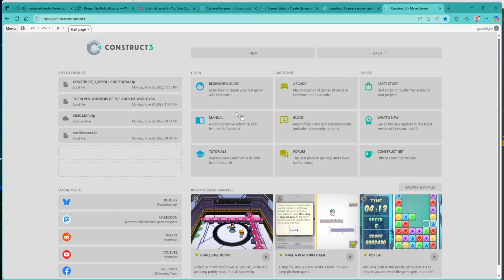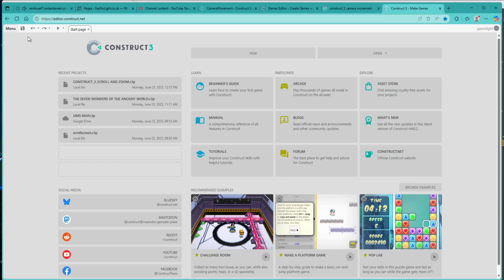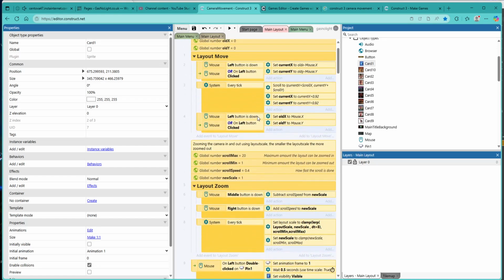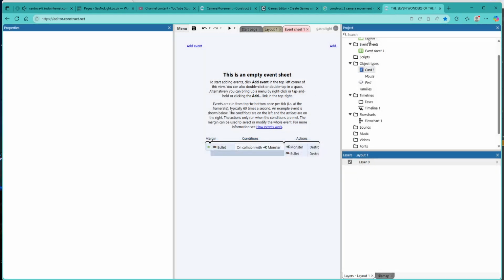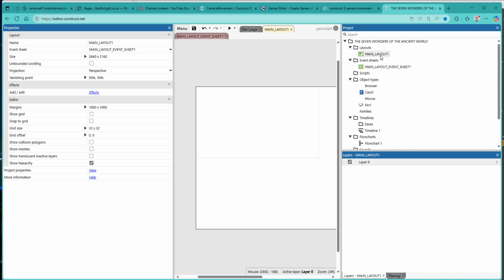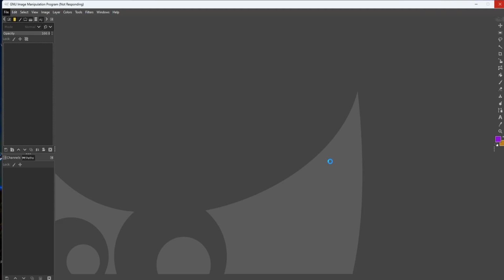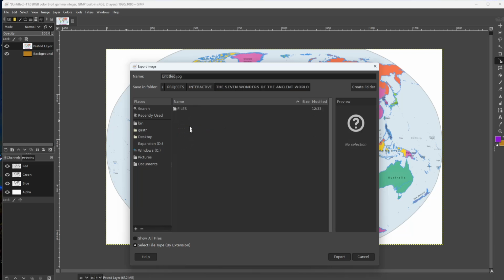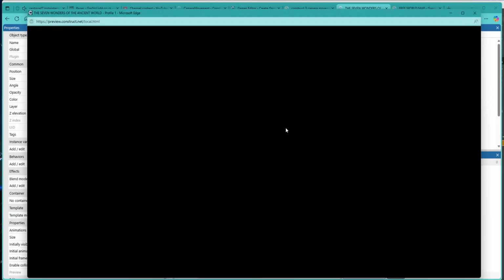Make A Interactive HTML Using Construct 3 # -1 Copying And Pasting From Template (No Coding)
In this tutorial, I'll be showing you how to copy and paste from another template, which in this case will be the map coding or blocks.

1st Website (Main Artist Website)

2nd Website (Second Artist Website)

3rd Website (Third Random Website)

Spotify (Gas No Light)

Spotify (Game For Experimentation)